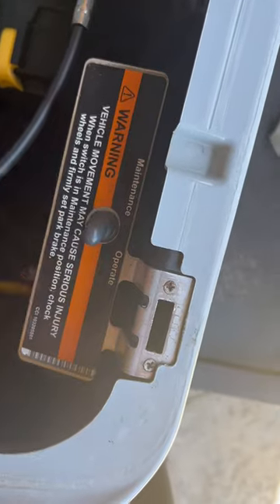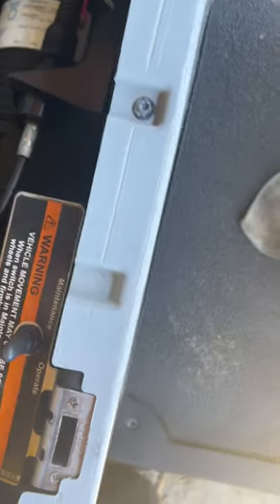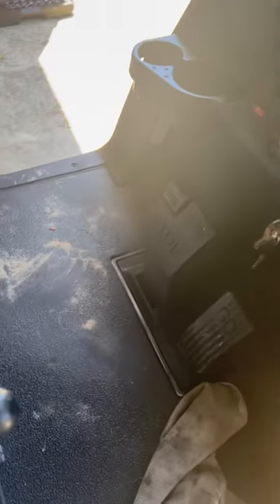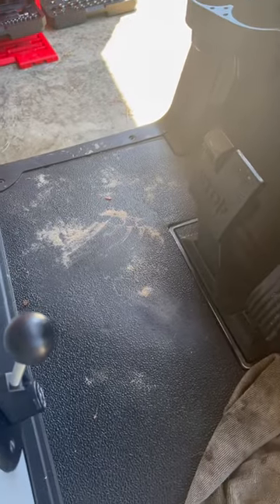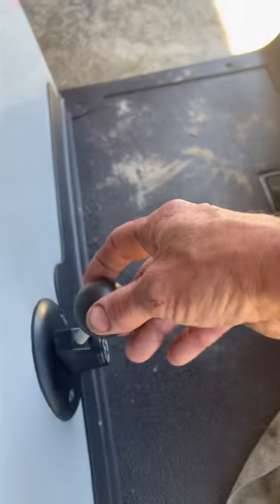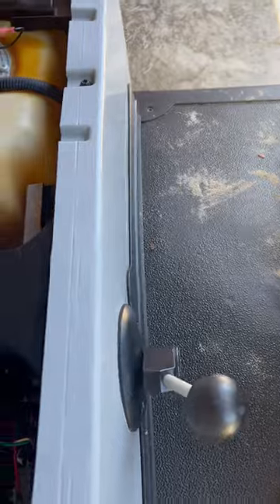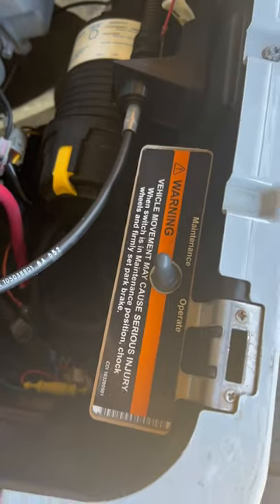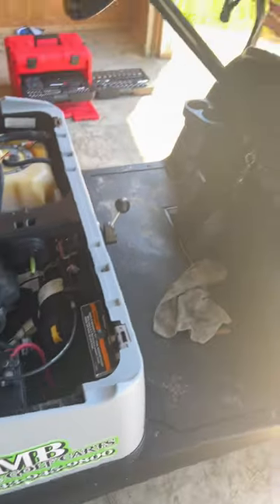Club cart gas Maintenance switch